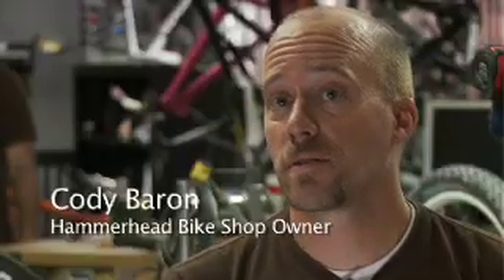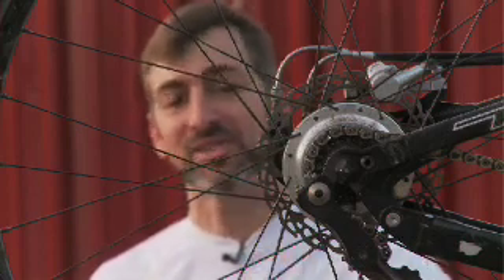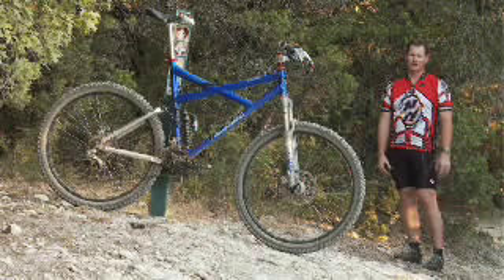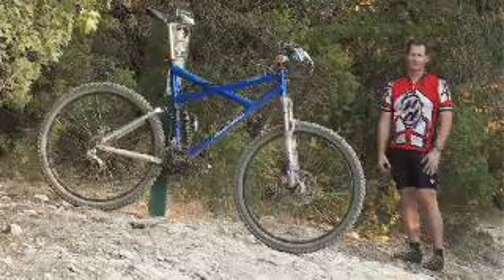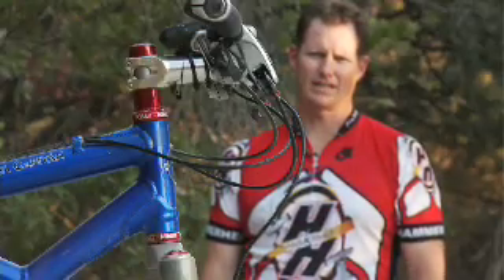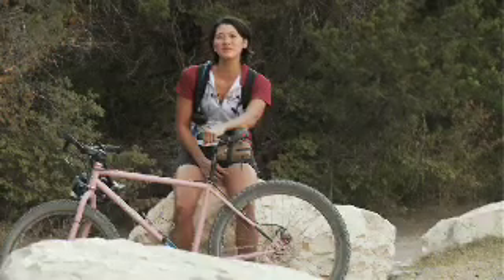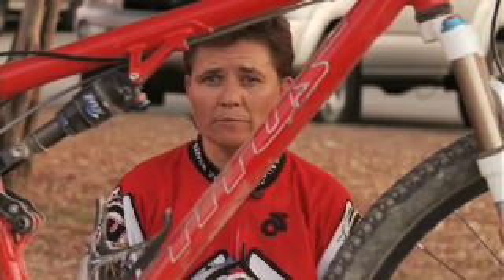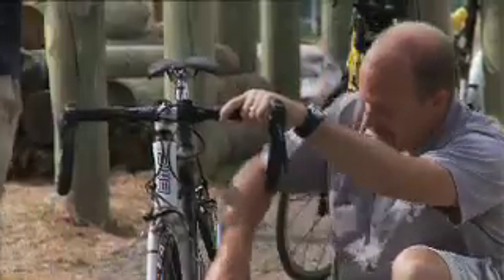UPG / Hammerhead Bike Shop Experience Online Video - Austin, Texas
This online video really brings the Hammerhead experience to life for future and current fans. Brand sampling and loyalty is the goal.This video is being used in HH's digital campaigns, both on their website and in their direct email marketing efforts.